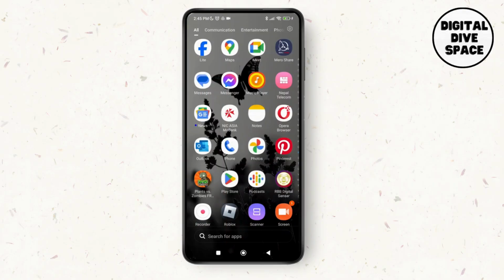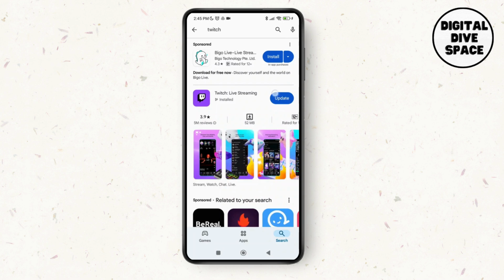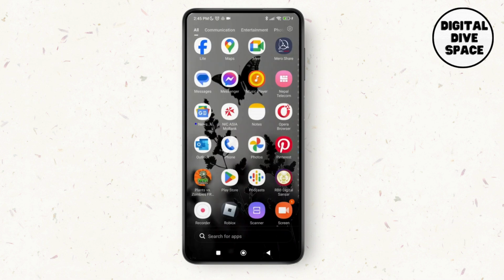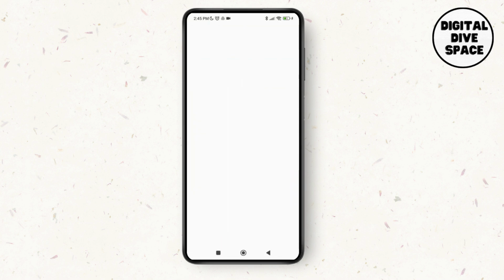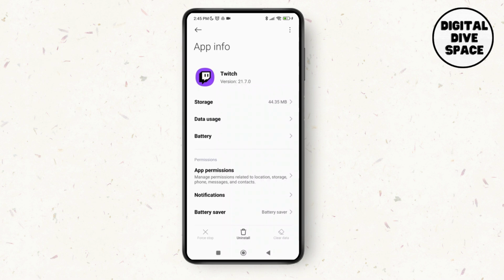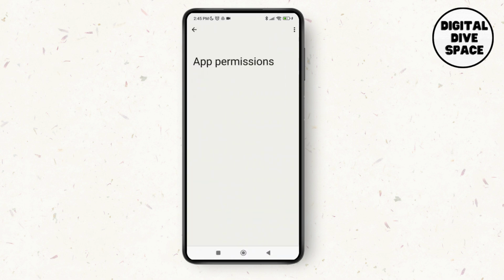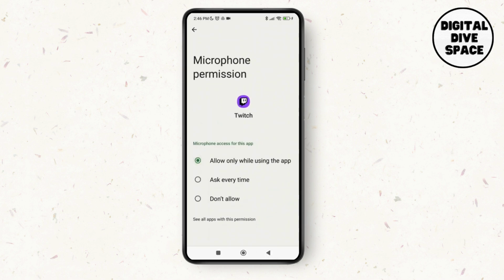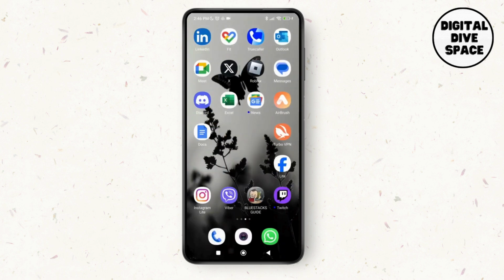How To Fix Twitch Not Launching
Welcome to our step-by-step guide on "How To Fix Twitch Not Launching"! If you're having trouble getting Twitch to launch on your PC or laptop, this video is for you. We'll walk you through common issues that can prevent Twitch from starting and provide effective solutions to get you back to streaming your favorite content. Whether it's a network problem, software conflict, or corrupted files, our tips will help you resolve the issue quickly.

In this video, you'll learn:

How to troubleshoot Twitch not launching
Solutions for Twitch not opening on Windows
Tips to fix Twitch startup problems
How to resolve network issues affecting Twitch
How to repair corrupted files preventing Twitch from launching